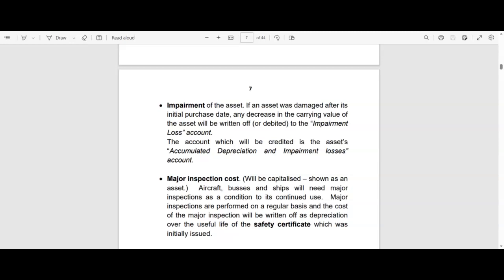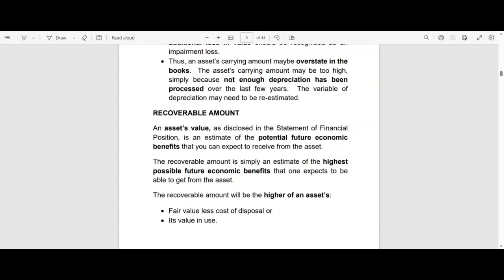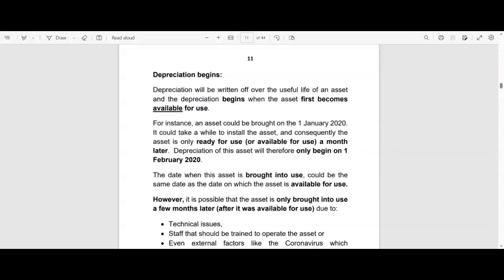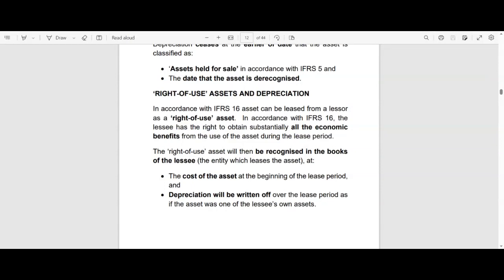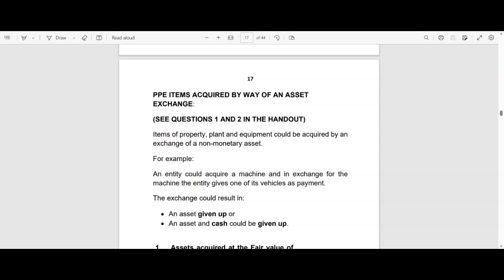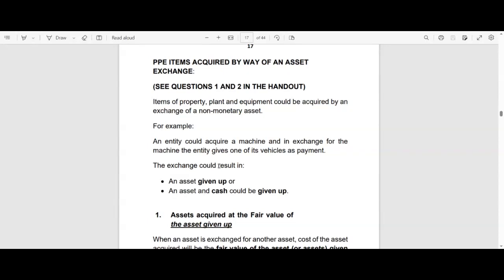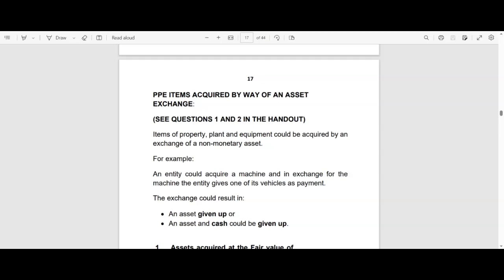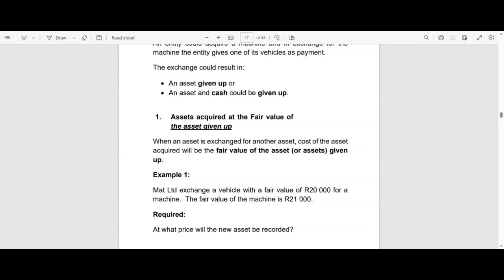FAC260S PPE Class #2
Property, Plant and Equipment at a second-year lever. This is a recording of a live online class at CPUT in 2023. (Part 2)